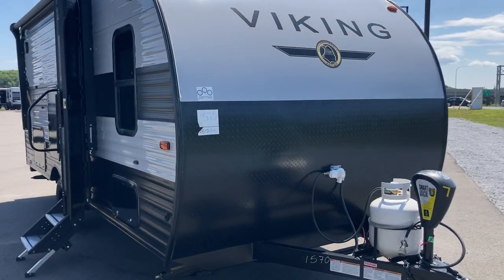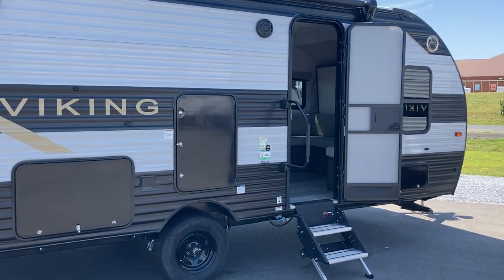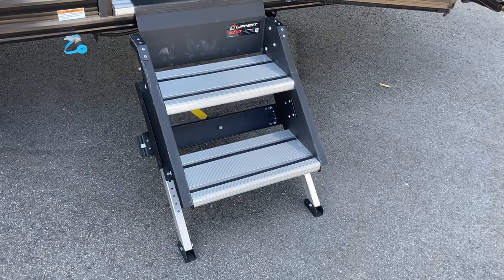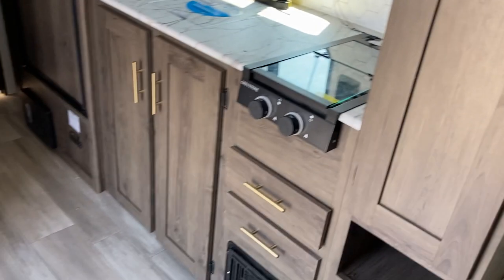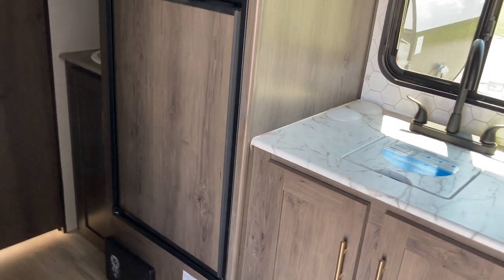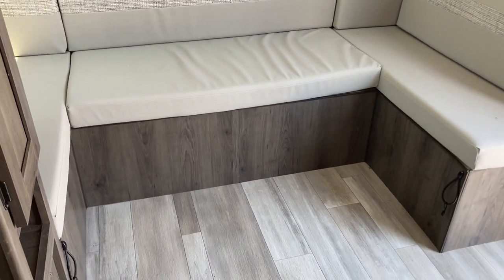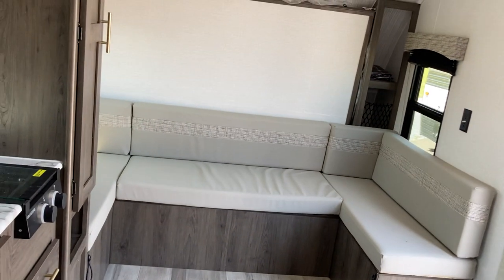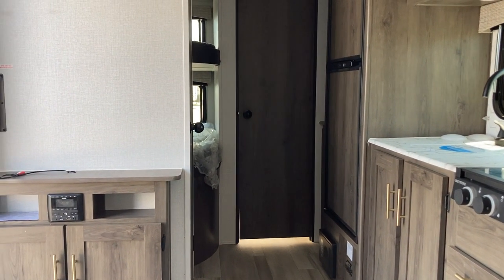2022 Viking 182DBU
The new Viking 182 DBU is taking the single axle class to the next level! Packed with double bunks, u-shaped dinette with murphy bed, two large pantries, and… and outdoor kitchen! A first for Viking single axles. It also bumps up to 8 foot wide from the regular 7 foot wide to accommodate all the extra features and storage, and also features a bathroom with a linen closest, and a sink outside the main stall for multiple people to use. You have to see this floorplan!